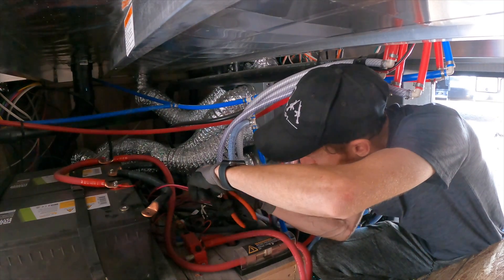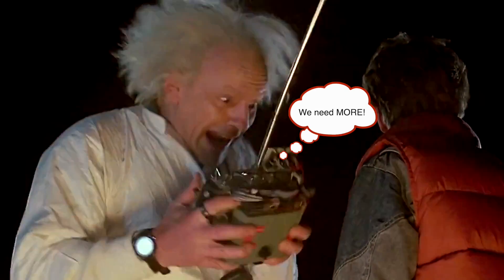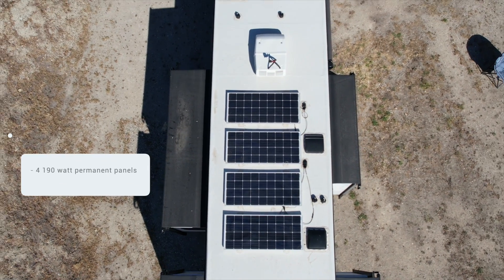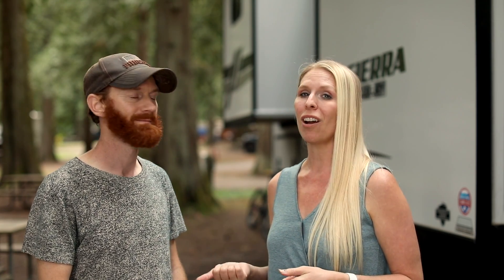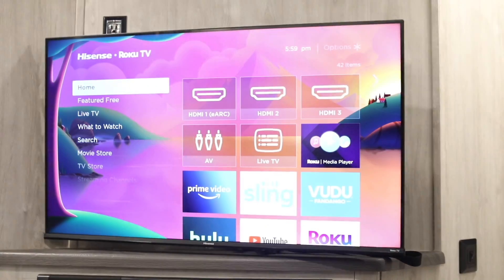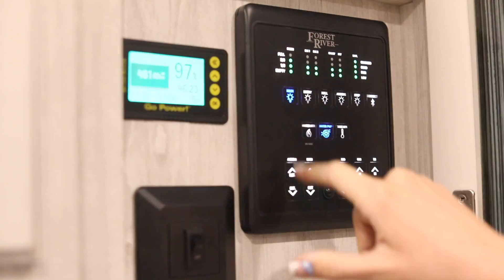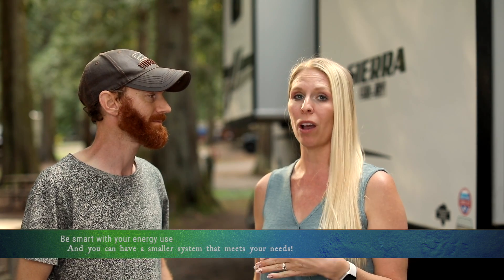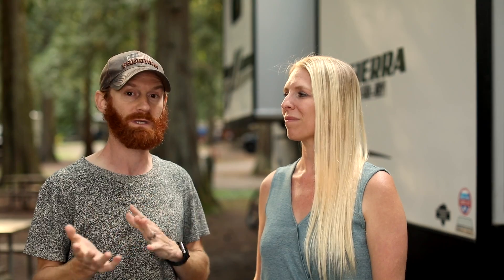RV Solar, What You Need! | RV Living | RV Boondocking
Getting Solar for your RV is a great step, but if you're like us, you'll find it VERY confusing! What do you actually need? How many Amp-hours? How many batteries? Do I line my roof? Will it cost me my life savings?

What all do I need to consider?

That's why we decided on this Solar series. We got our Go Power Solar package and its AMAZING! The package is simple yet effective and it meets are needs with flying colors.

I hope you'll indulge with us and learn about RV solar and what you need to know before designing your package.